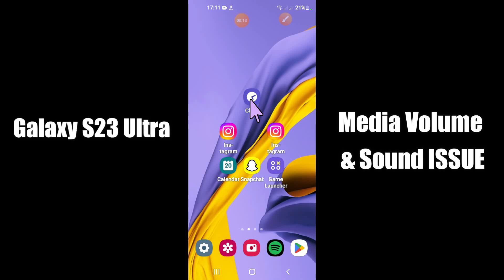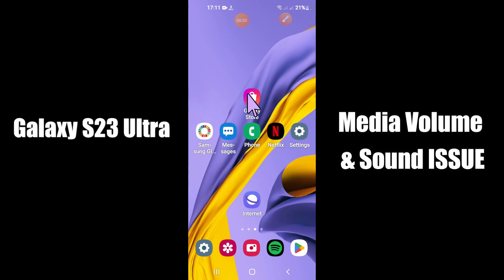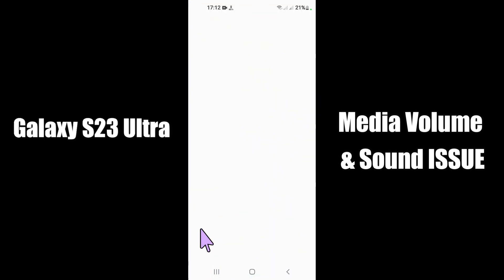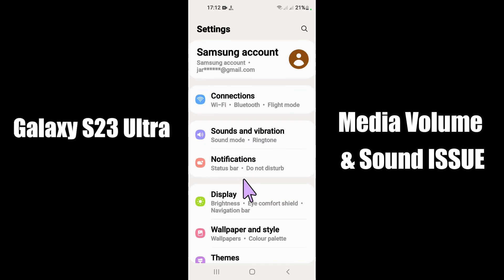Samsung S23 Ultra Media Volume not working Problem Fix